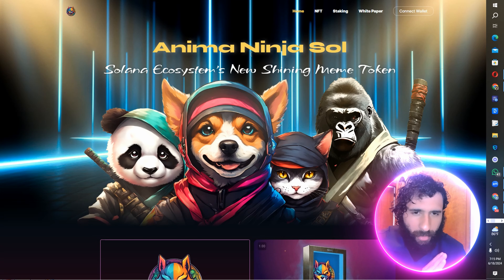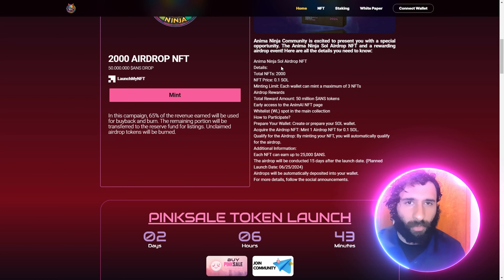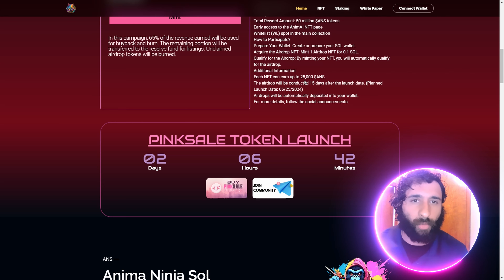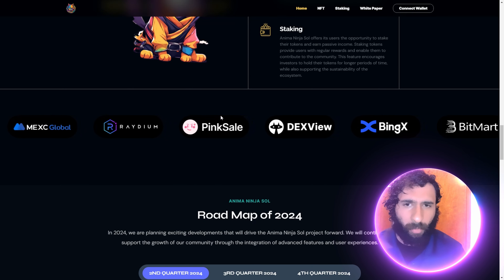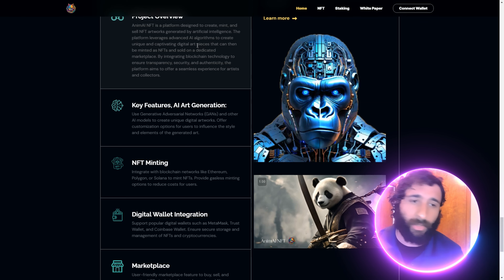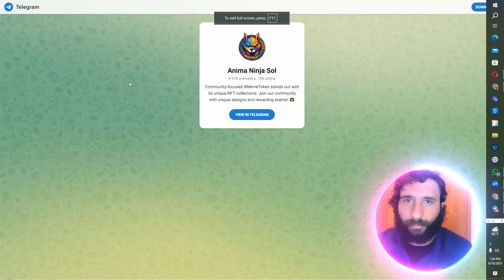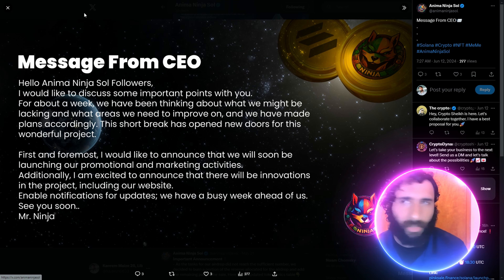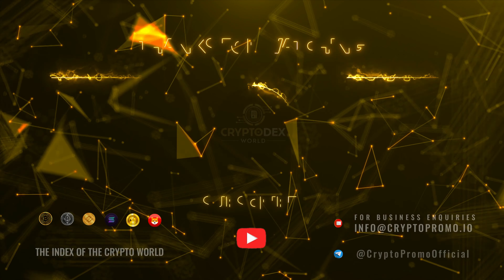STEAL THE SHOW! 🔥 Anima Ninja 🔥 NFTs ARE THE TALK OF THE TOWN!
●▬▬▬▬▬▬▬▬ 🔥 CryptoDexWorld Academy🔥  ▬▬▬▬▬▬▬▬●

The Ultimate Course for Beginners: Get the first lesson for FREE:
Anima Ninja Sol stands out as a novel meme token thriving within the Solana ecosystem. With its exclusive NFT collection, the project seeks to blend entertainment with promising investment opportunities.

●▬▬▬▬▬▬▬▬ 🔥 Secret Calls 🔥  ▬▬▬▬▬▬▬▬●

●▬▬▬▬▬▬▬▬ Useful Links  ▬▬▬▬▬▬▬▬●